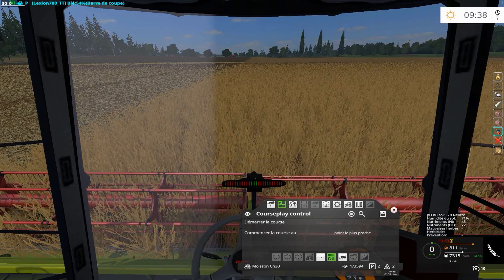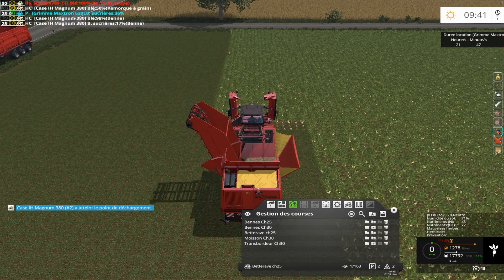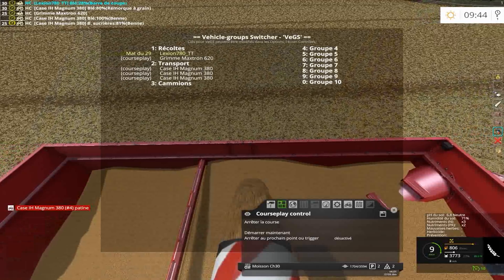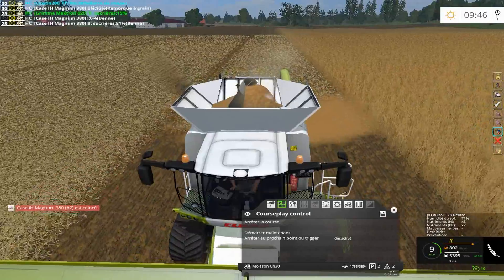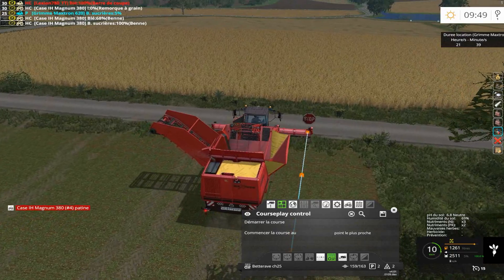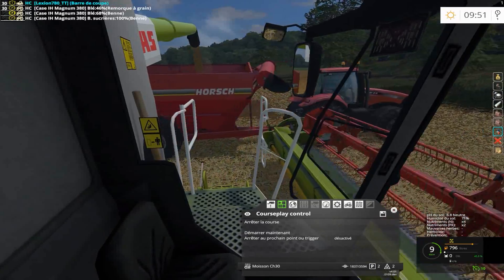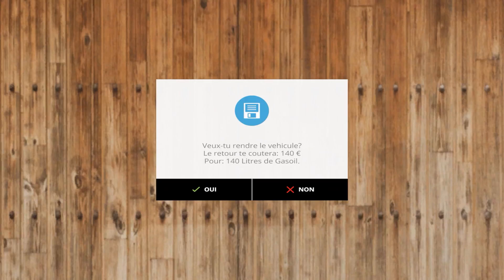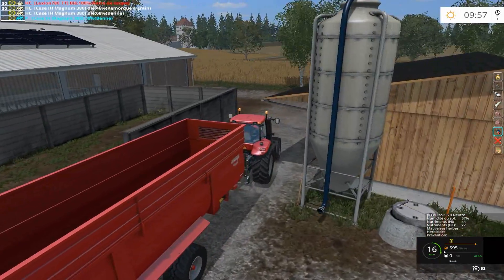carrière FS 15 Map Holzhausen15 Ep4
C'est l'épisode 4 de ma carrière sur La map HOLZHAUSEN 15.

Pour ce qui veulent venir sur mon serveur multi FS15.

Si vous appréciez mes vidéos laisser des commentaires, n'oubliez pas les pouces bleu.